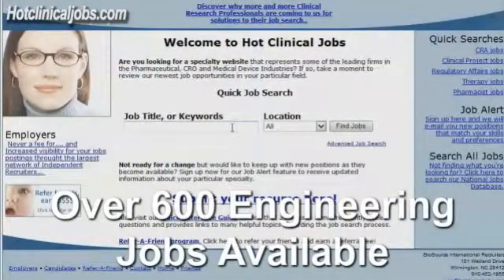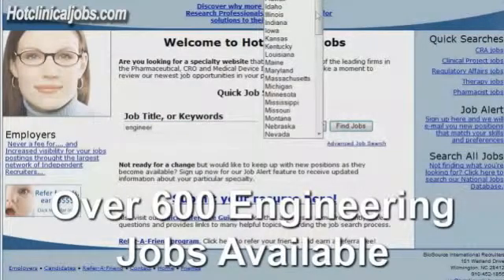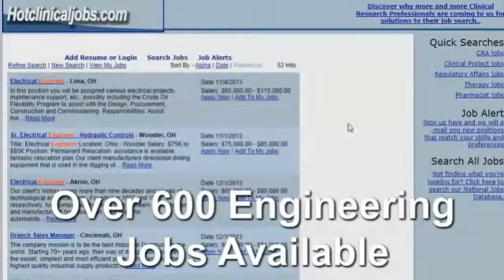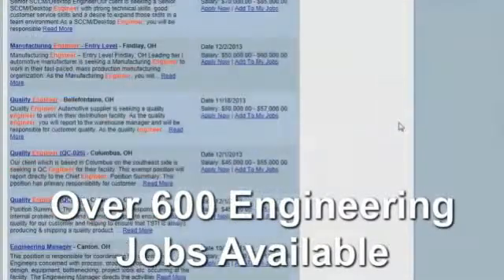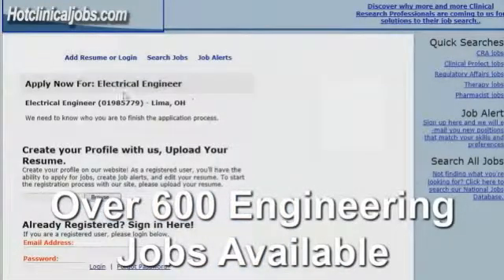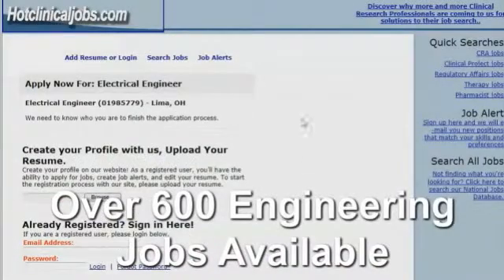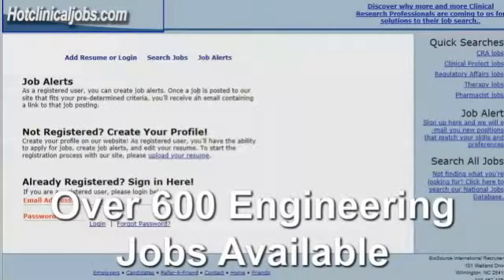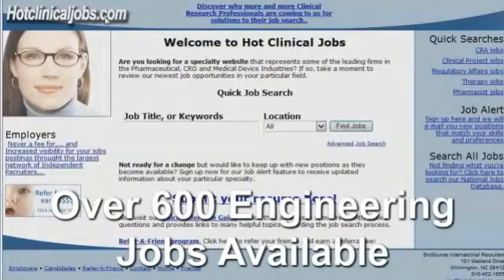Chemical Engineering Jobs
Looking for a simple site to find and apply for your next engineering job. Try our site. Over 600 nationwide engineering jobs available with salary details. Check and see if your engineering salary is in line with our jobs.

All our Engineering Jobs are updated daily and your resume goes confidentially to the hiring recruiter.